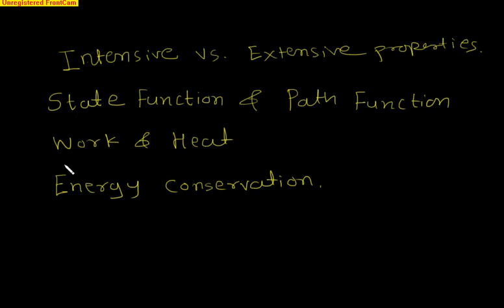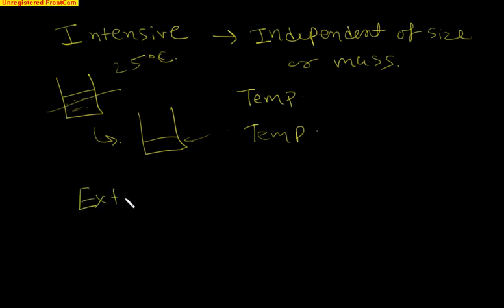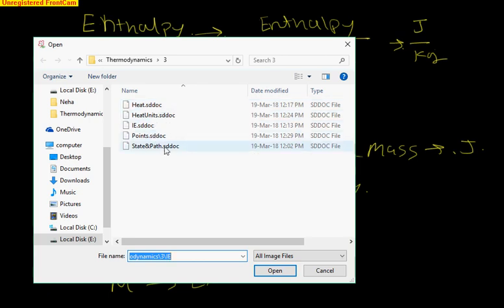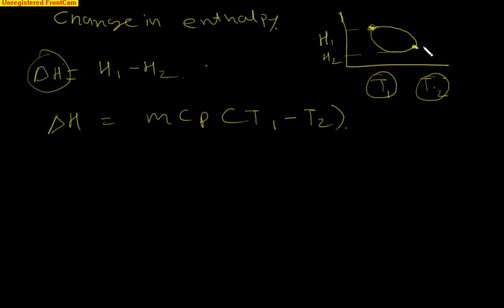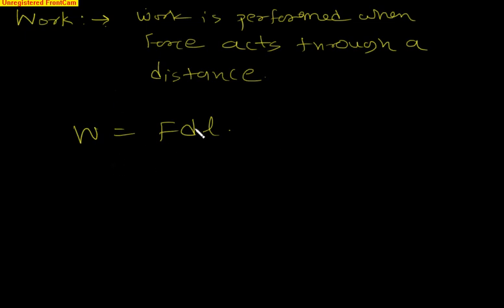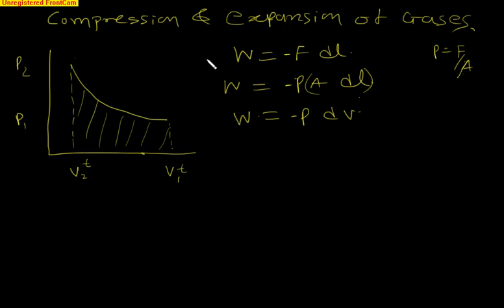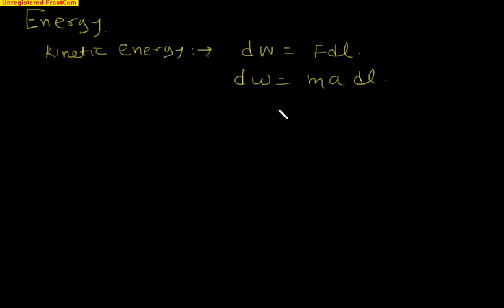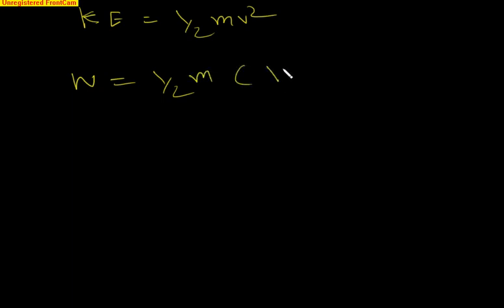Work and Heat (1)